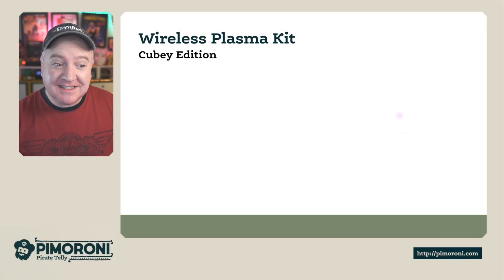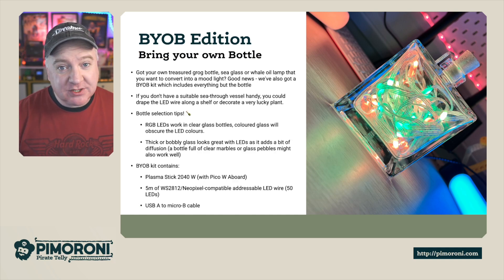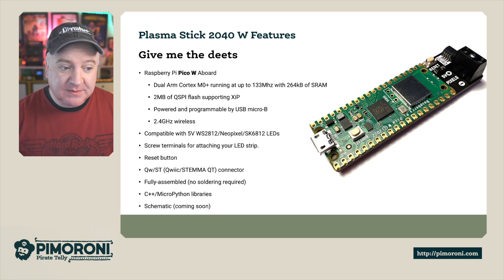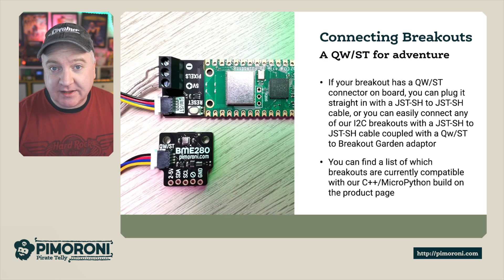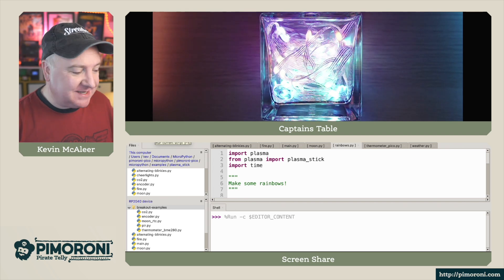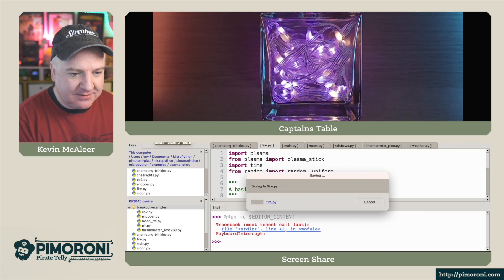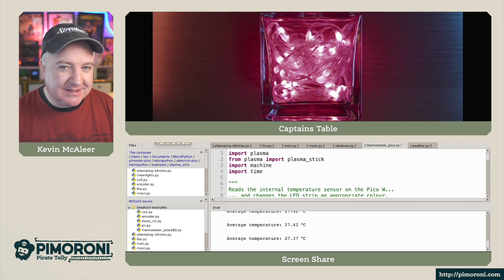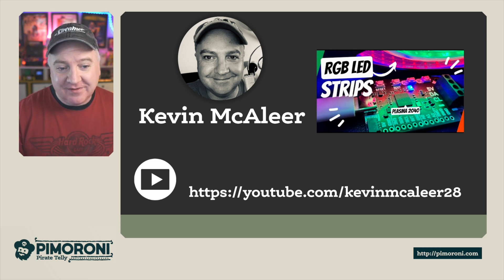Introducing Wireless Plasma Kit - Cubey Edition (Raspberry Pico W Aboard)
A beginner friendly, internet connected mood-light-in-a-bottle kit that's easy to program using MicroPython or CircuitPython. Now available with a cube shaped bottle, for serious right angle fans!